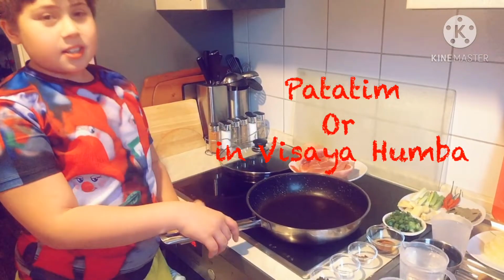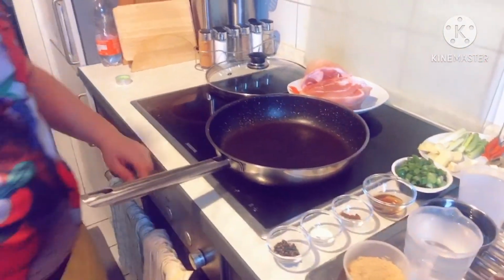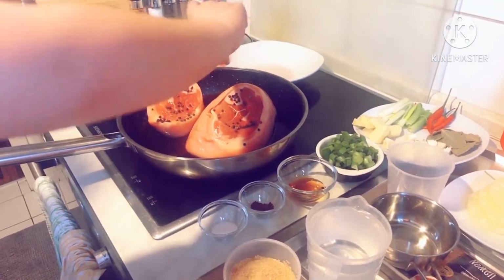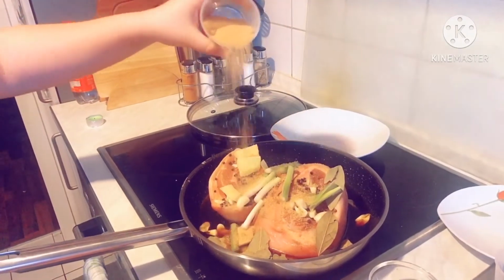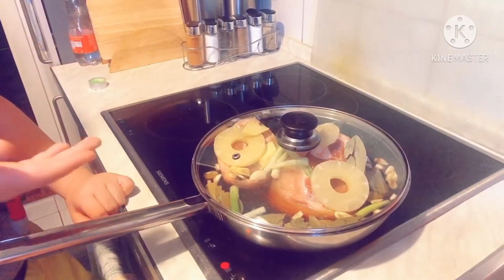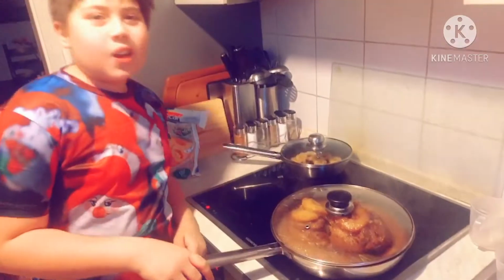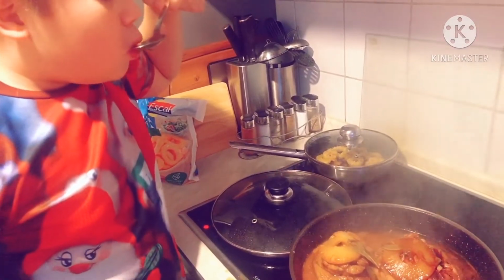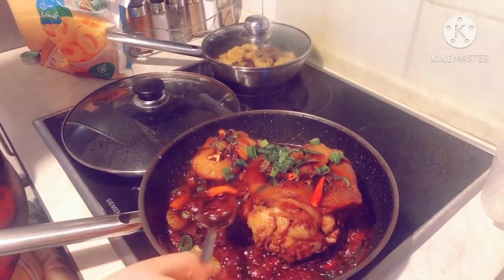#2 Cooking with André /Pork Patatim